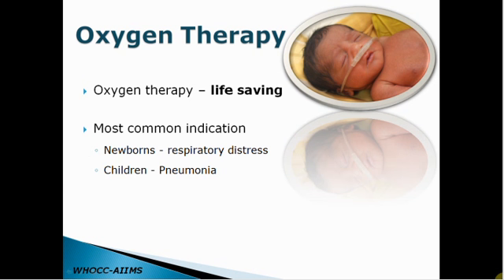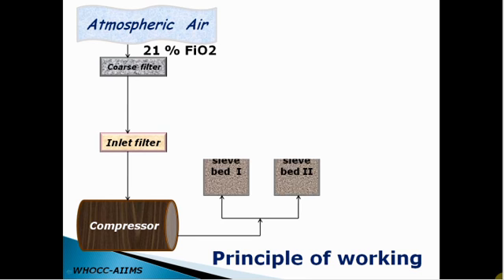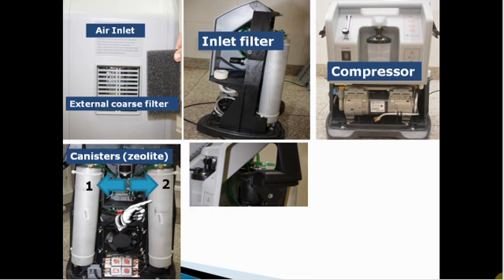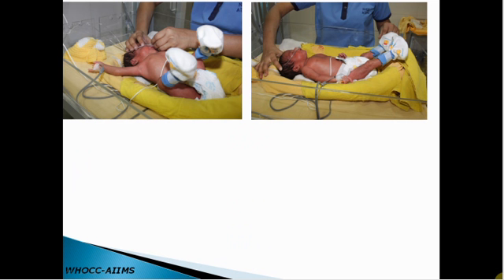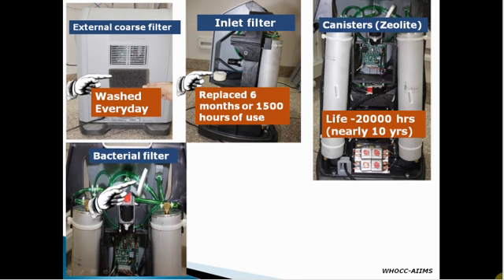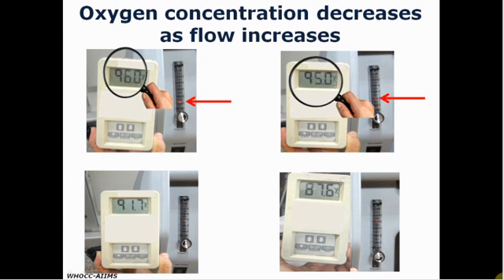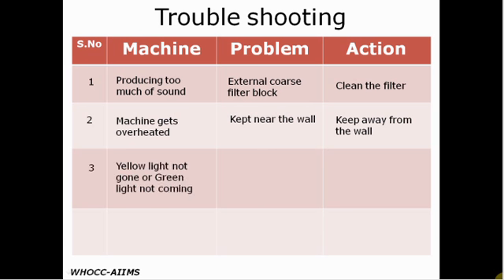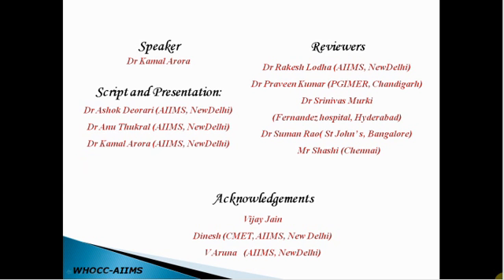ONTOP- 2 Oxygen concentrator